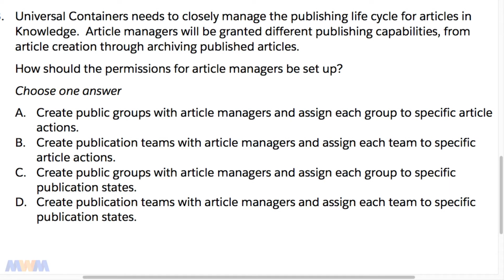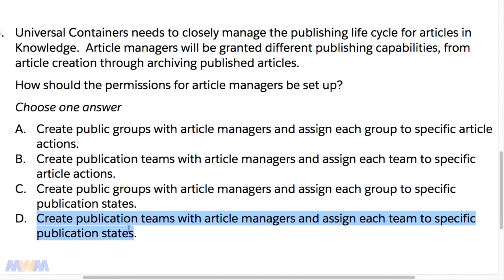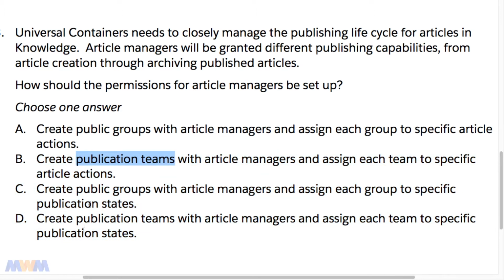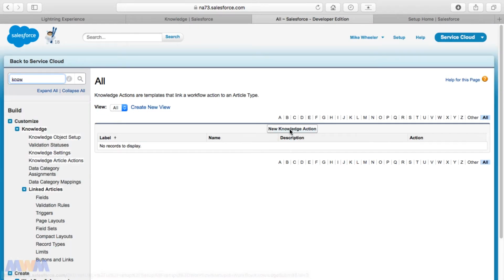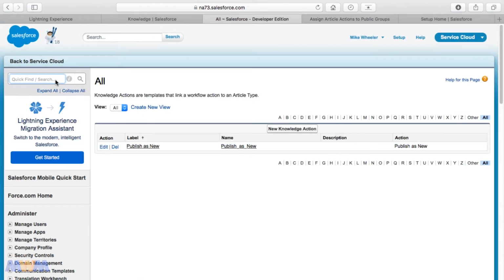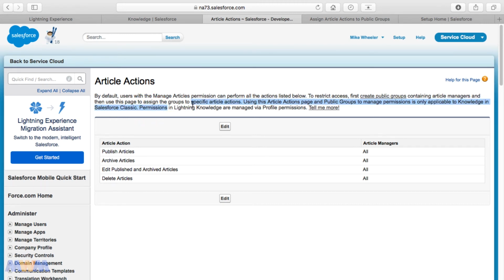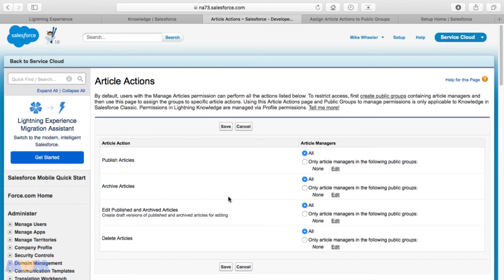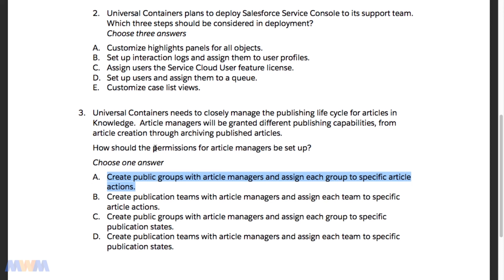Public Groups and Assigning Article Actions - Service Cloud Test Question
In this lecture, I walk through sample test question #3 found in the Salesforce Service Cloud Consultant Certification Exam Guide. We discuss the wording of the question, as well as how to approach the wording of the test questions. I then discuss which answers are right or wrong, as well as why.

This course contains over 10 hours of in-depth video instruction to fully prepare you for the Salesforce Service Cloud Consultant Certification.

This course is structured after the Service Cloud Consultant Exam Guide and I take you through each Knowledge Area. Topics covered include the Service Console, Macros, OmniChannel, Live Agent Chat, and much, much more.

** There is a platform I like as much as Salesforce. It’s KARTRA **